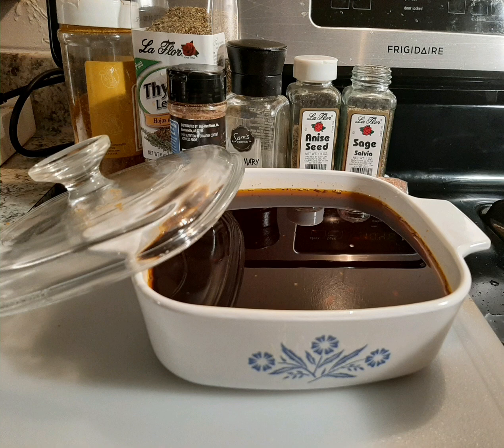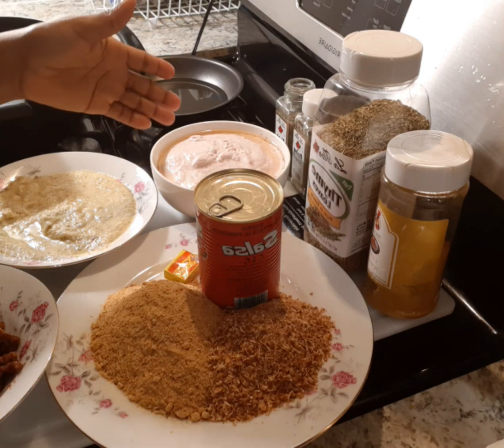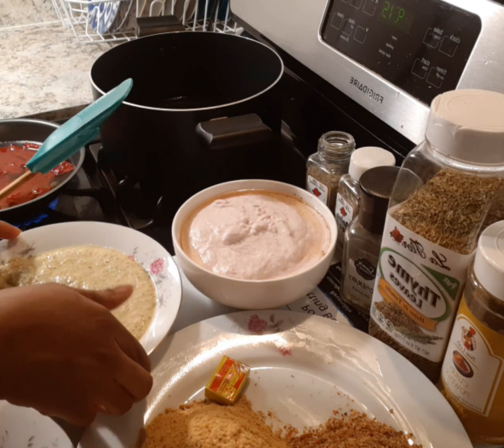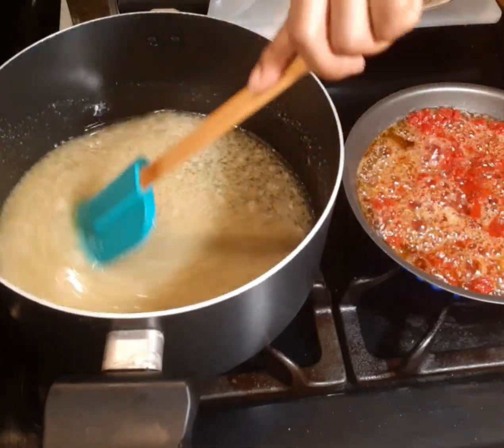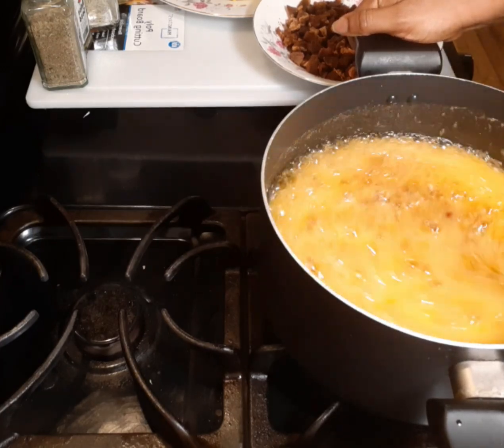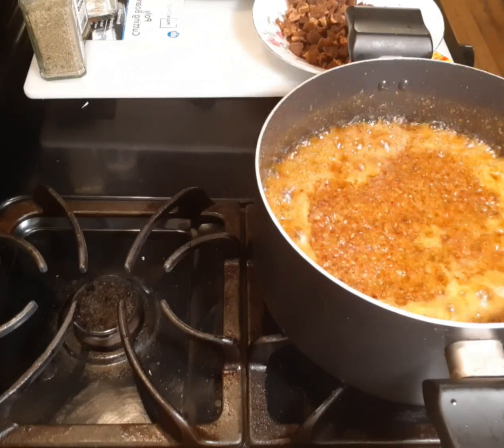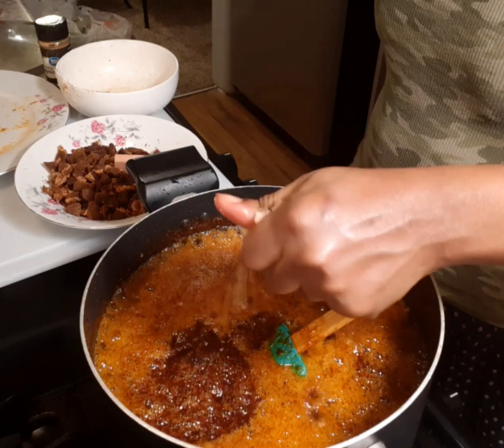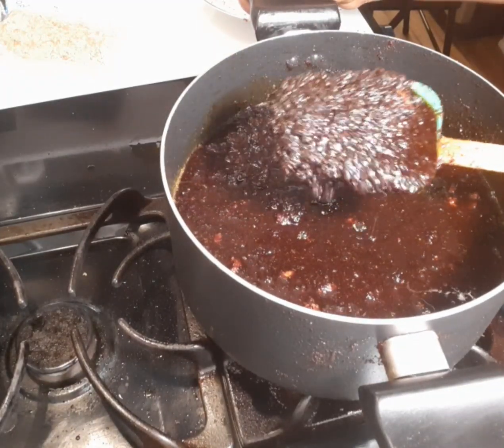Authentic Ghana Shito(easiest way to prepare shito)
INGREDIENTS:
Anise seed
Sage salvia
Rosemary
Thyme leaves
Bay leaves
powered crayfish
powered shrimps
oil
ginger
garlic
onions
curry powder
salt
shrimp cubes
pepper

You may also like this videos and enjoy the recipe with this sauce.

 recipe.

broiled tilapia or grilled tilapia

How to prepare Ghana shito
How to prepare original Ghana shito
How to prepare original Ghana shito recipe
How to prevent Ghana chilli sauce
How to prepare the best Ghana black chili sauce
How to prepare the tastiest Ghana black pepper sauce
how to prepare Ghanaian street food
How to prepare the simplest Ghana shitto
How to prepare Ghana shitor
How to prepare organic shito recipe
How to prepare authentic Ghana shito
How to prepare authentic Ghana shito recipe